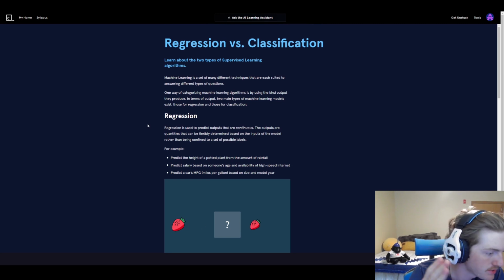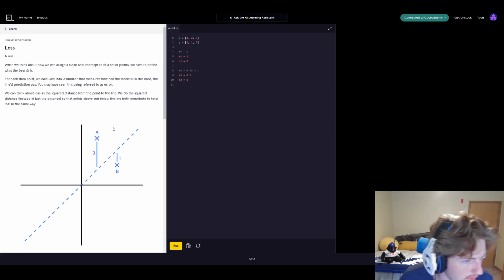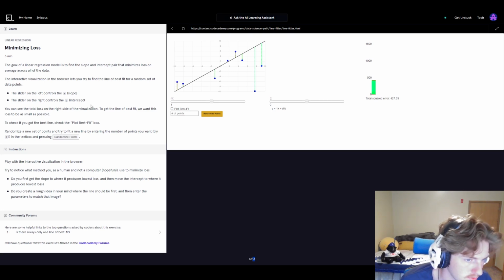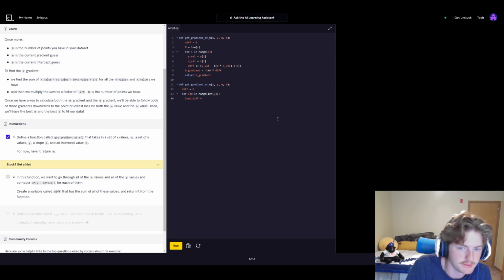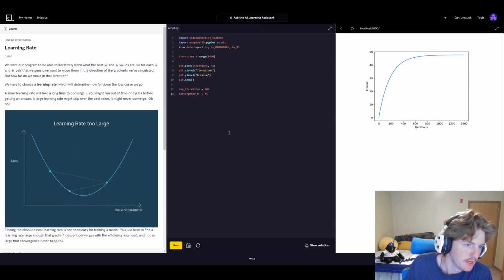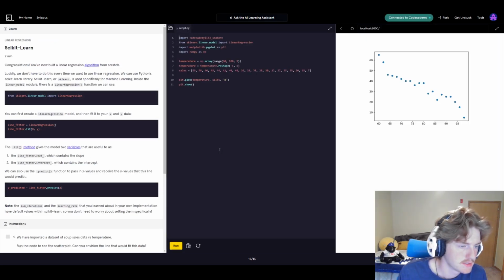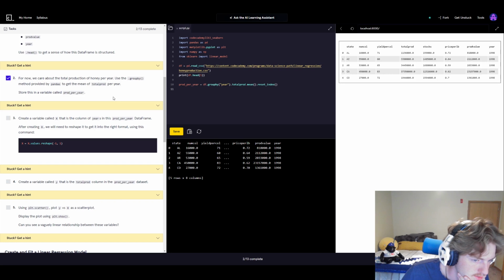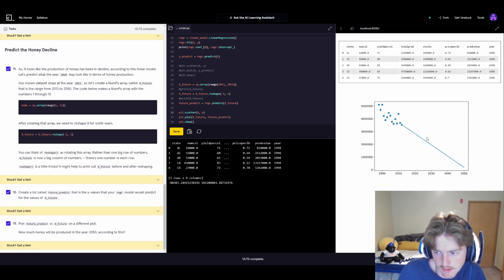Machine Learning in Python | EP. 2 | Linear Regression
In today's video, we learn the concept of linear regression, a helpful tool in machine learning and statistics.